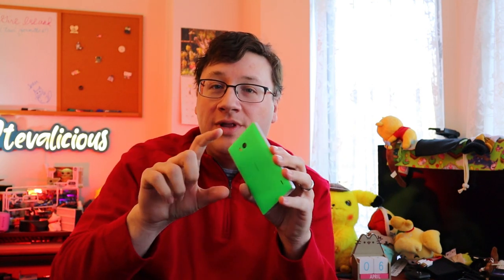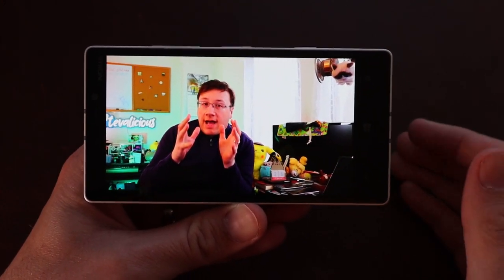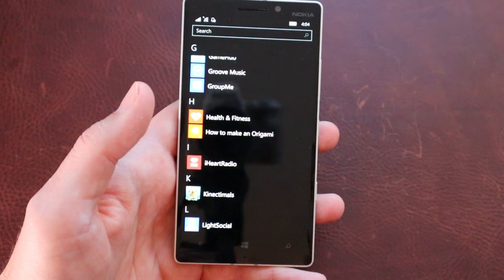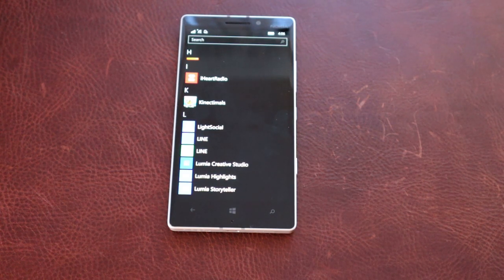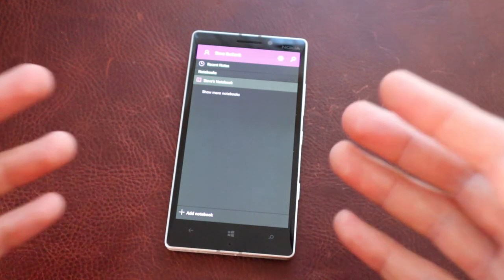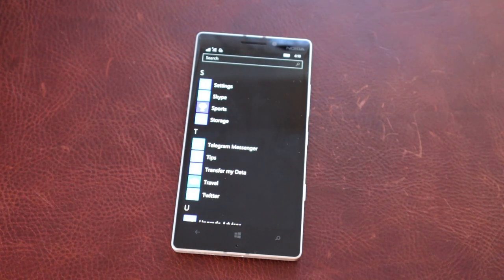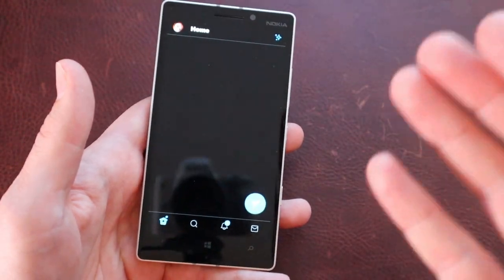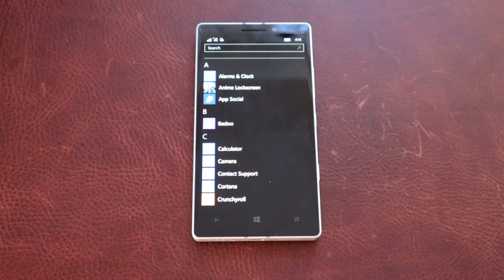Windows Phone Applications in 2021 - What Still Works?!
Windows Phone applications list updated for 2021!  We take a look at which applications are still able to be used and add some new ones this year from your suggestions.  Please let me know of any podcast ones you find but there is still plenty of use you can get out of Windows Phone in 2021!

LED lighting
SD Card
Microphone Stand
Camera Stand